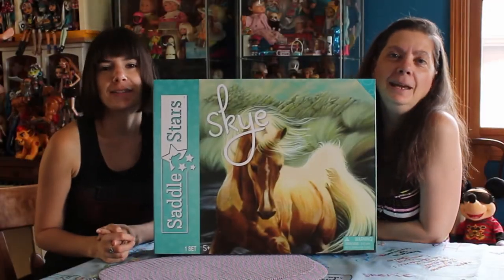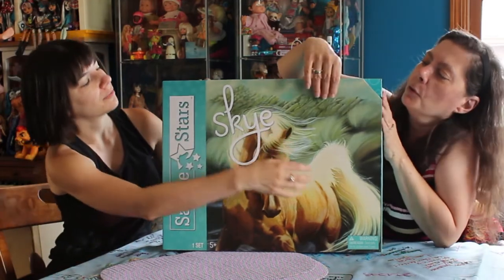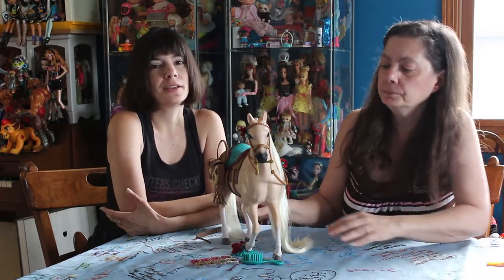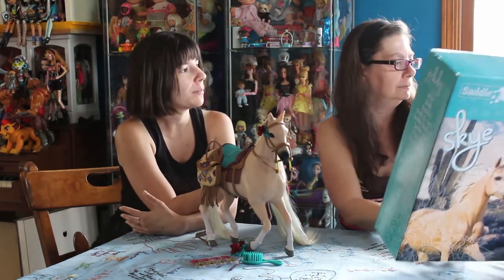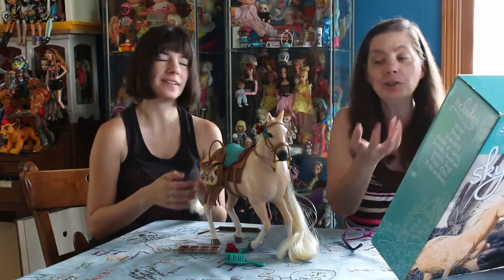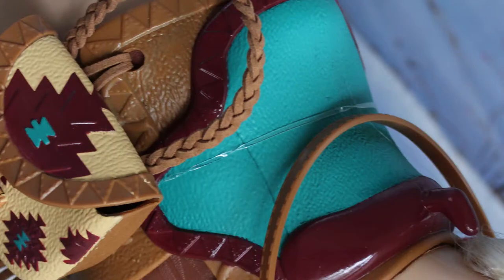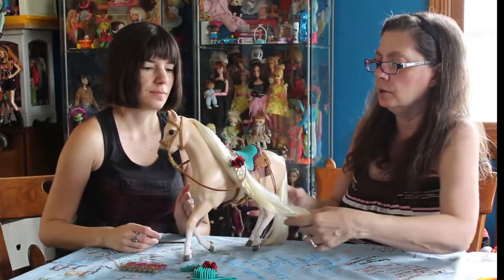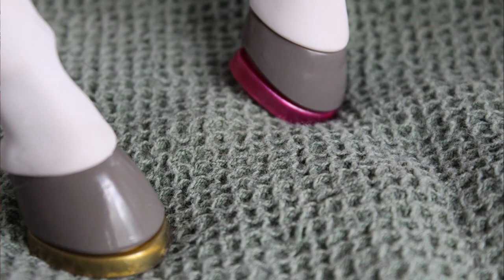Dolly Review: Saddle Stars Skye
Sent for review from Blip toys, Saddle Stars is a new line of horse toys! And, spoiler alert, they're so cute! (Skye, at least!) This review features our thoughts on Saddle Stars Skye and some tips on what dolls might fit her (scale-wise). One of the better horse toys around, in my opinion! What do YOU think?